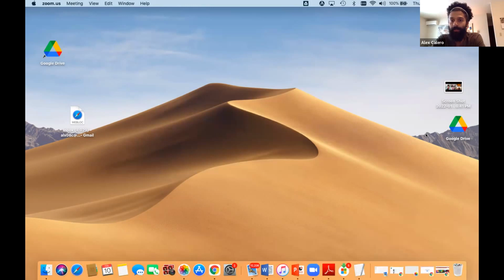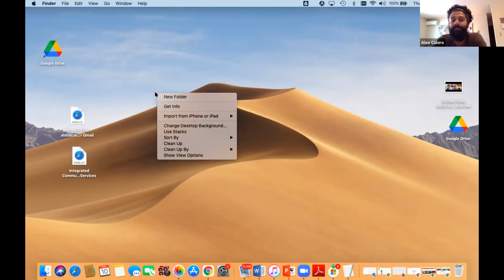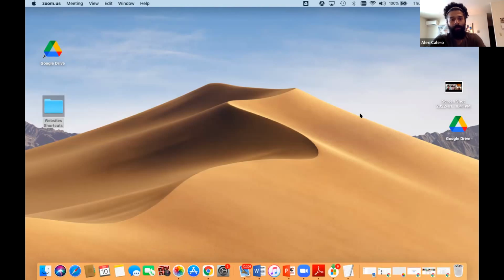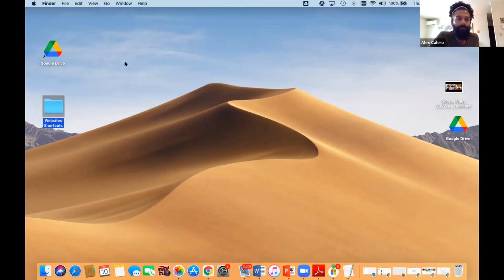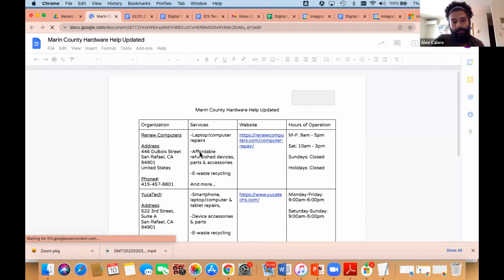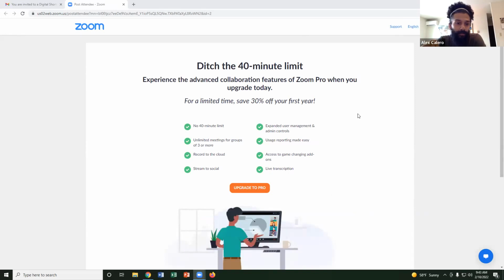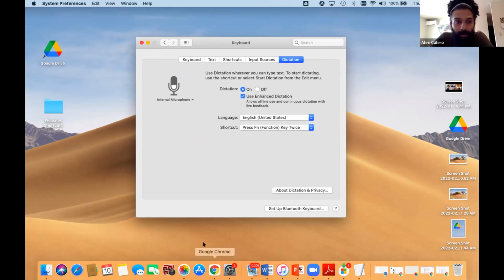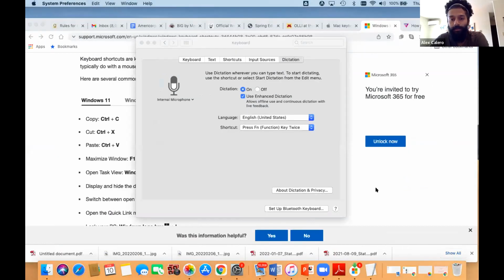Digital Shortcuts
Agenda:

-Browser shortcuts
-Bookmarks
-Voice text
-Application
-Print Screen
-Toggling screens